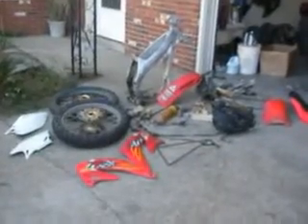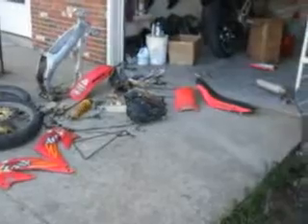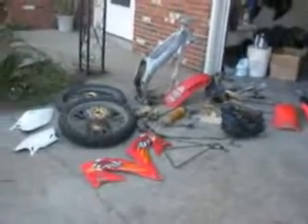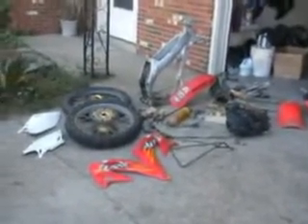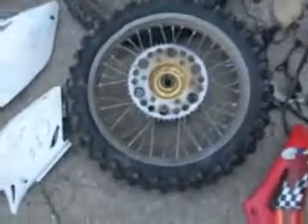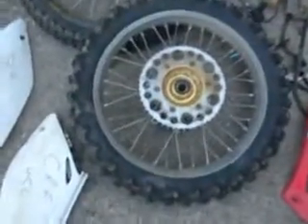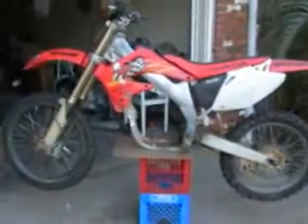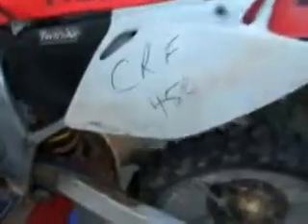CR500 AF - Dirtbike Project - Part 1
This is my second CR500 AF project in its earliest stages.

I scored a Honda CR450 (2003???) today for next to nothing.  Its in prety decent shape, but its dirty and was completely disassembled.  I saved this one from being parted out and salvaged!

UPDATE:  This is a 2002 CRF450, which is identical to a 2003 and 2004.  It is one of the larger dirt bikes built by Honda and should work well for the 6'3" 250lbs of steel that my mom gave birth to.

The first CR500 AF project of mine isn't posted here on Youtube yet as it is still in a friend's shop.